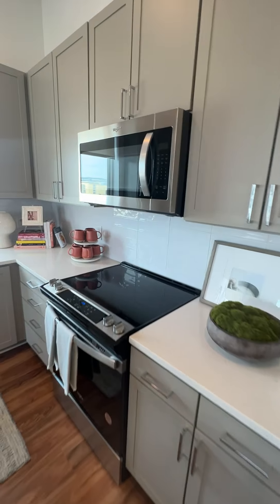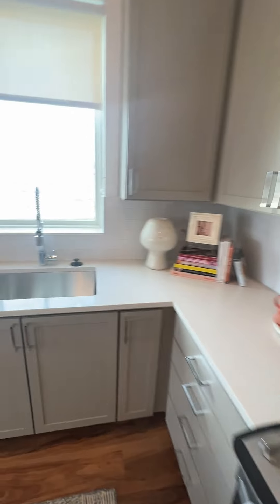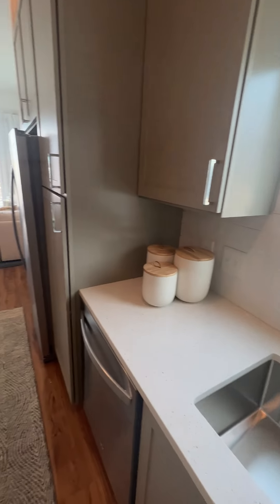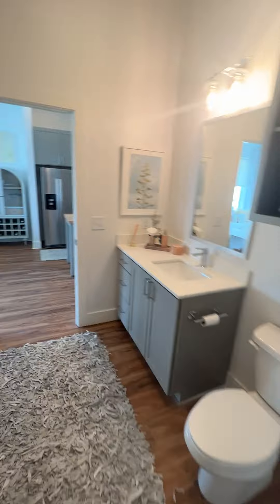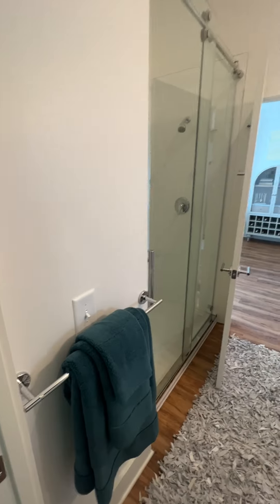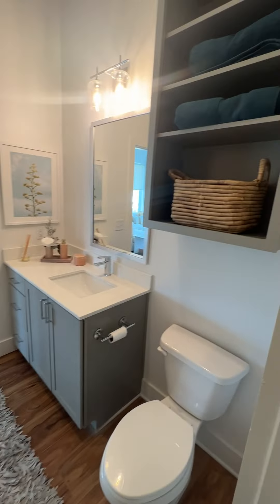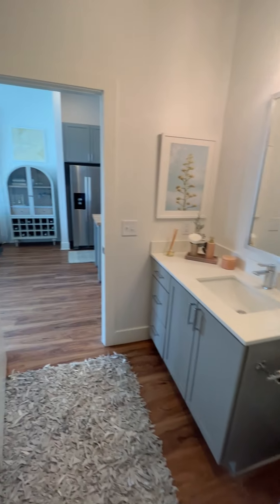Queens Wedgewood Houston | Unit 101 | Proffitt Dixon Partners